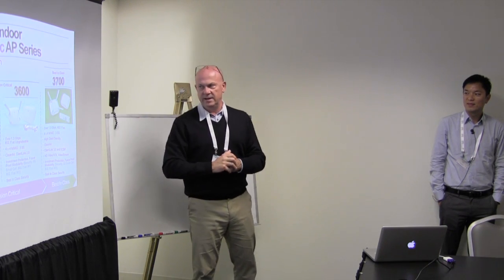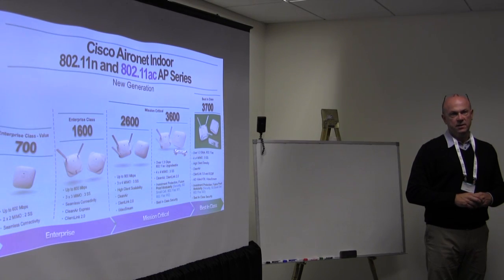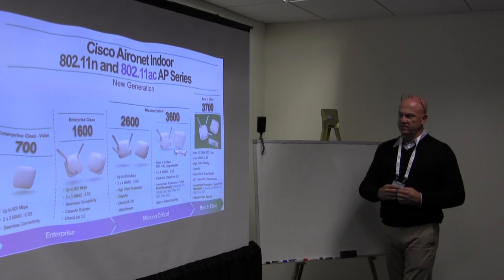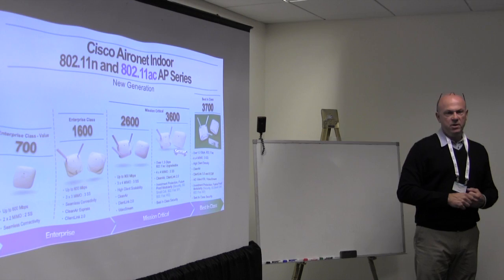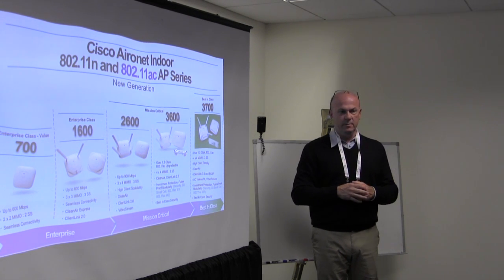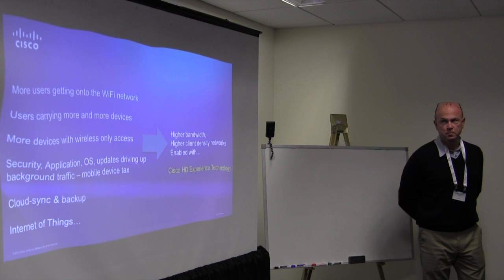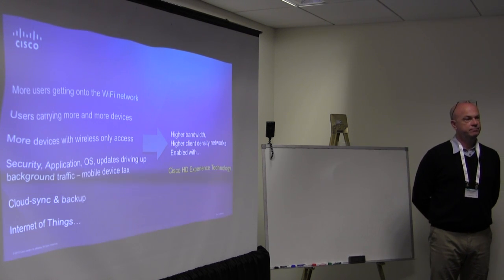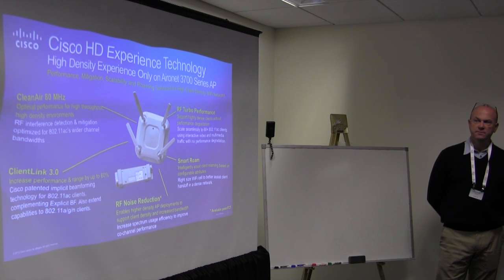Cisco Introduces the 3700 AP with 802.11ac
Walt Shaw and Mark Denny introduce the 3700 Wi-Fi access point at Interop New York 2013. They discuss Cisco's 802.11ac product porfolio as well as answer questions from the Tech Field Day delegates regarding the new 3700 Wi-Fi platform. Recorded at Interop New York 2013 on October 1, 2013.